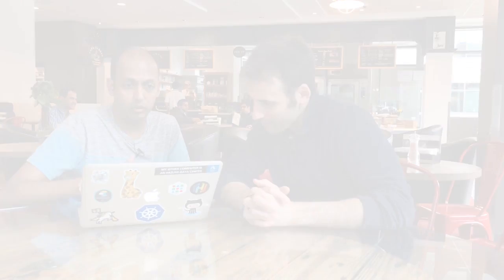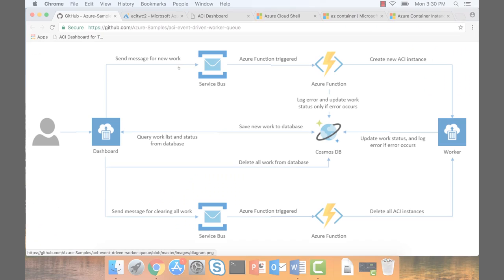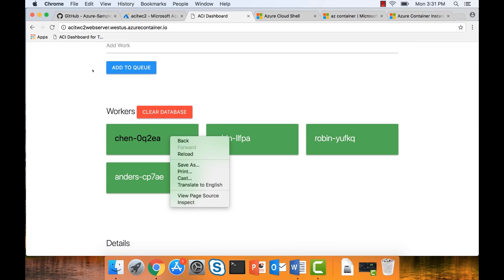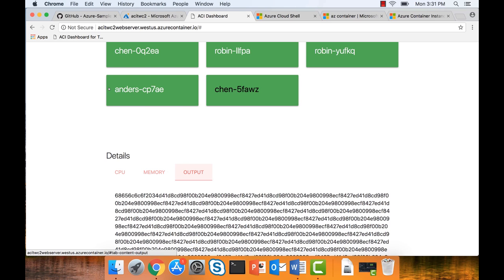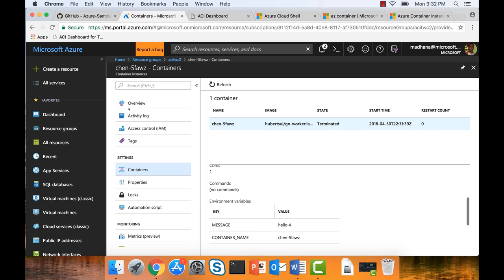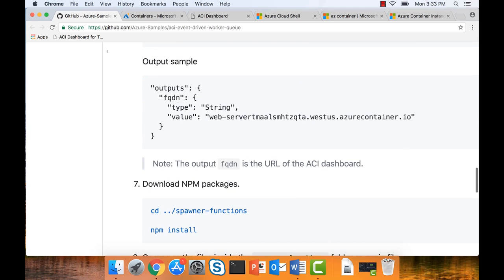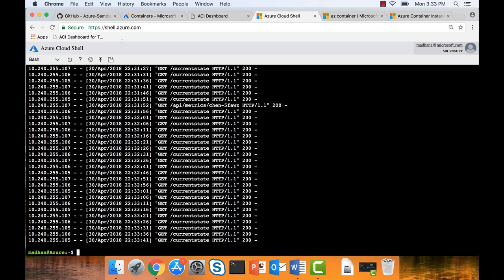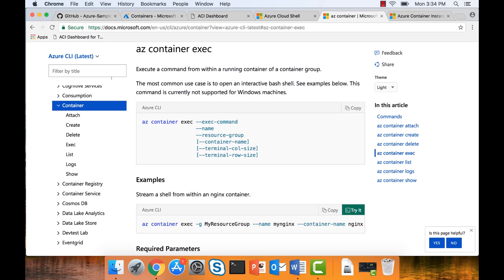Azure Container Instances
Corey Sanders, Corporate VP - Microsoft Azure Compute team sat down with Madhan Ramakrishnan, Partner PM Manager on the Azure Compute Team to talk about ACI (now GA - Azure Container Instances).

Follow @CoreySandersWA
Follow @RicksterCDN